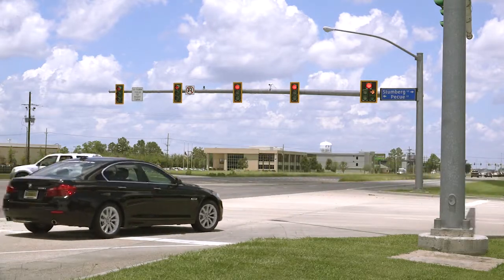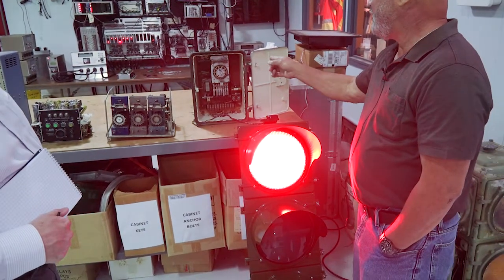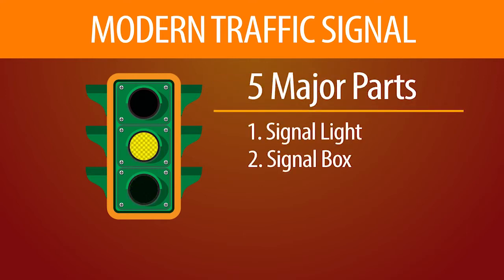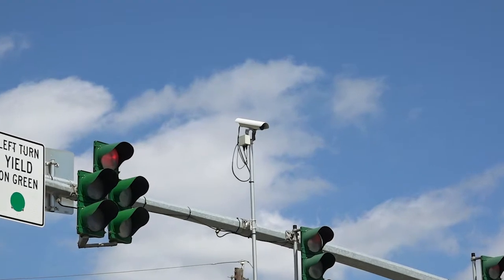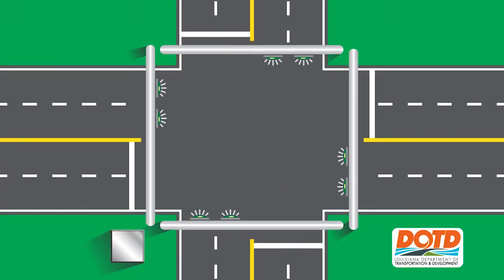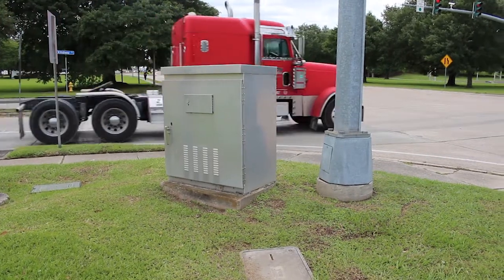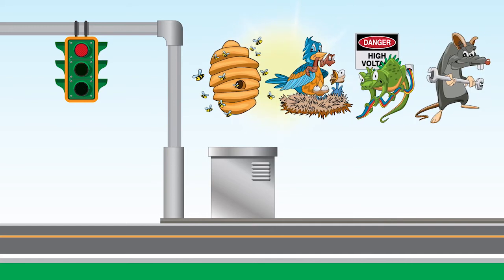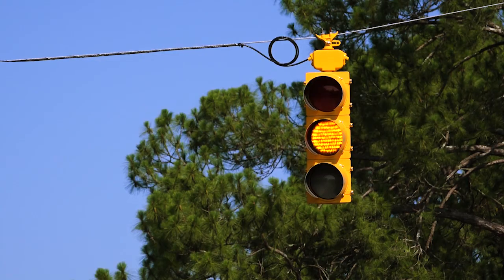DOTD Traffic Signal Shop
Ever wonder how a traffic signal works? Here's a little history and anatomy lesson on those pesky little road regulators.